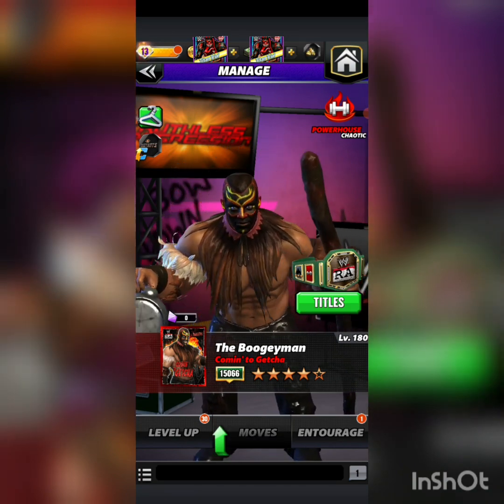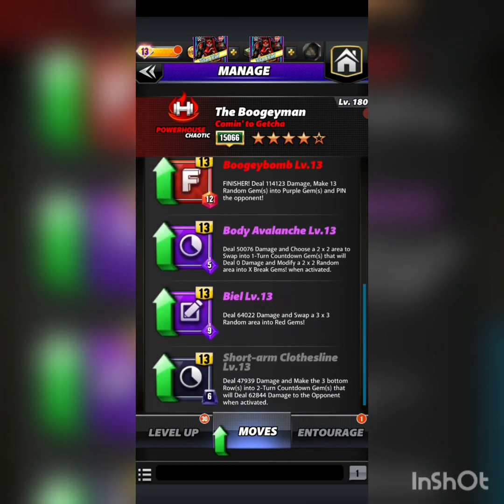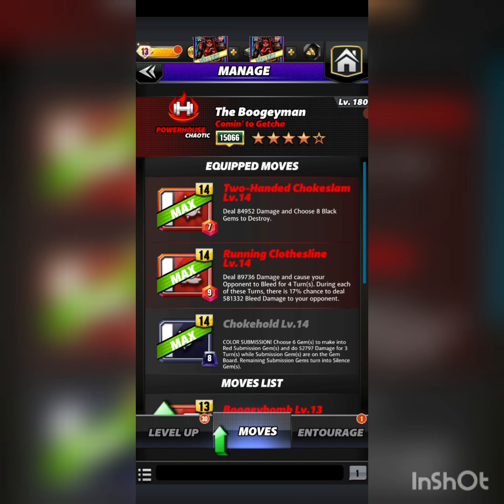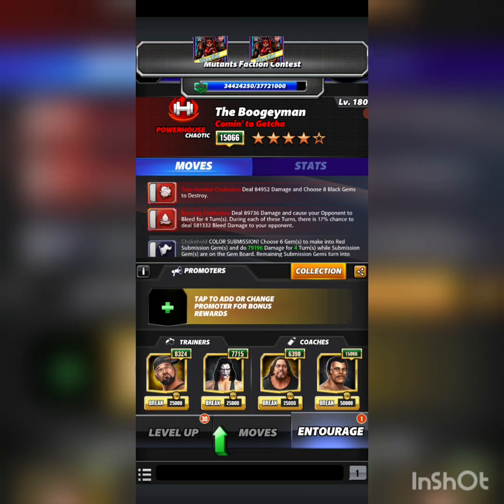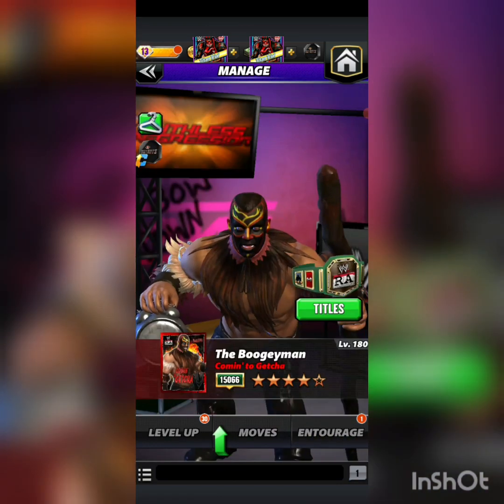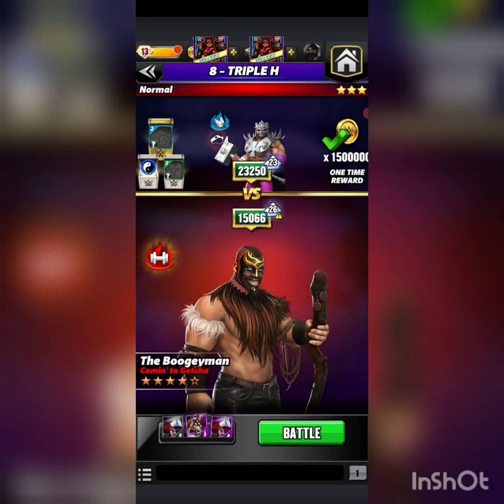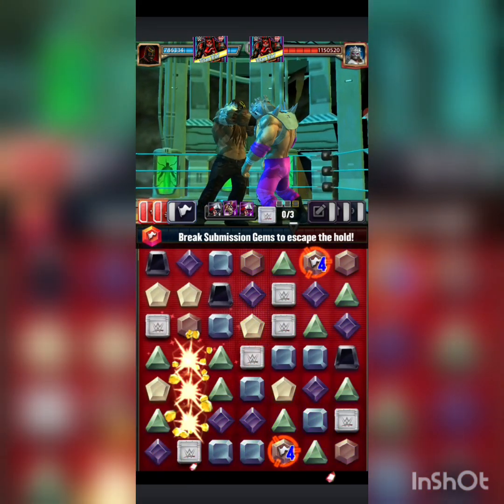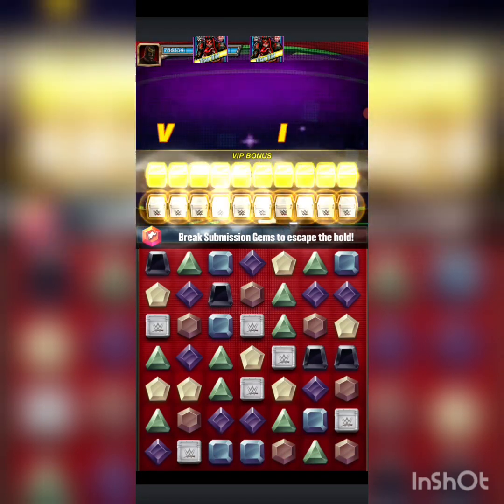WWE Champions Boogeyman 5sb! Titan and feud build